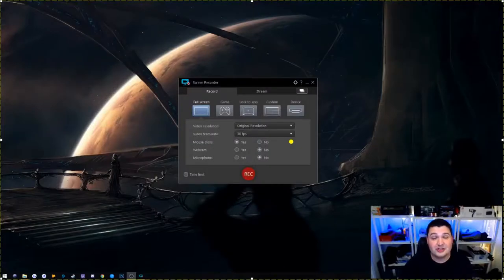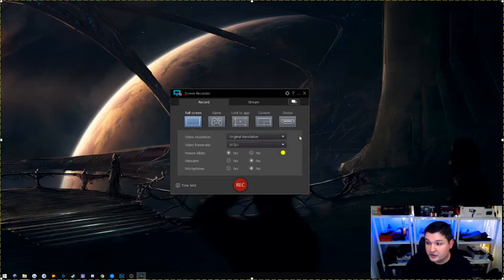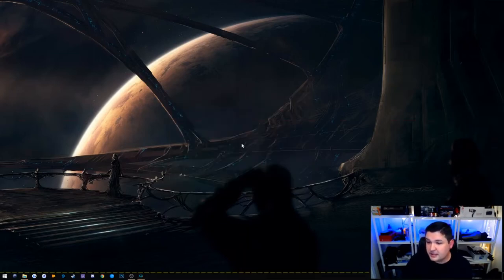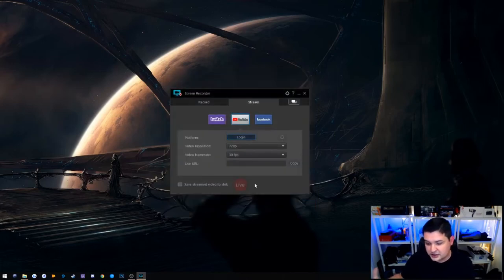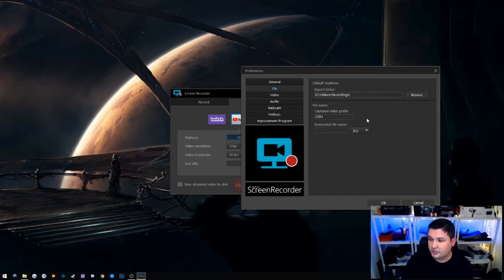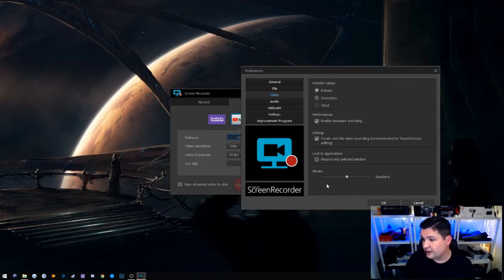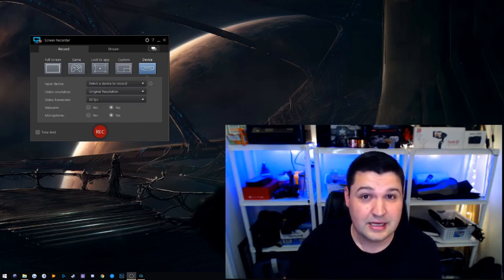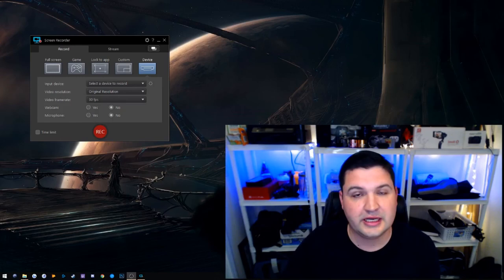CyberLink Screen Recorder 3 - Record for YouTube or Stream to Twitch Easily!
This is a great piece of software for recording and going live on the most popular streaming services.  It's powerful and easy to use making it a great solution to get started quickly.